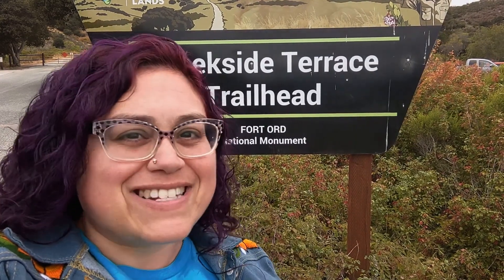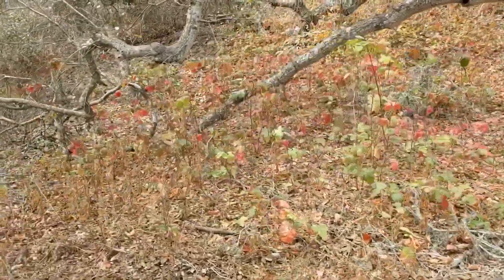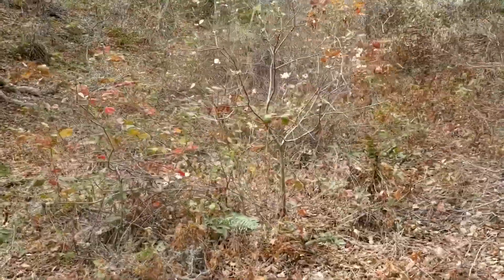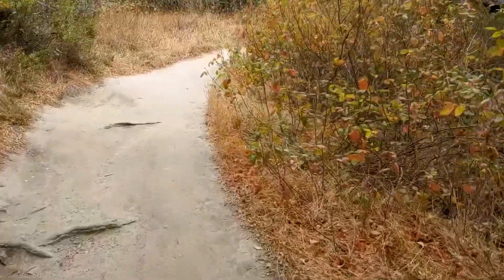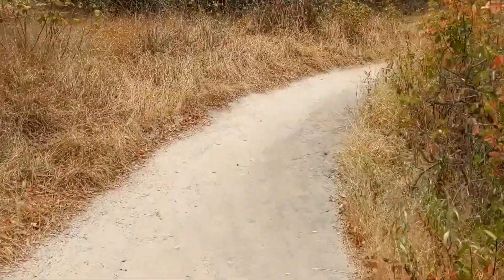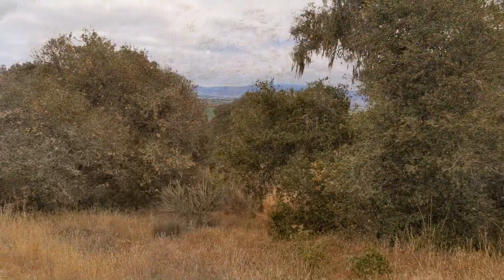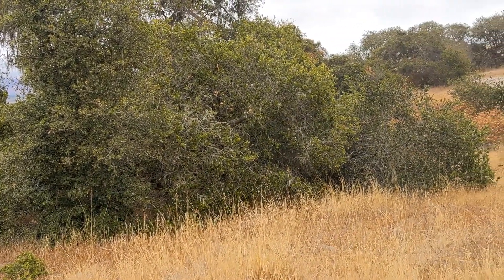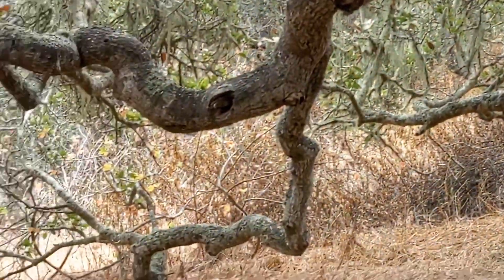Virtually BGCMC - Nature Walk: Fort Ord National Monument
Take a walk with Ms. Nikki and explore the Fort Ord National Monument. If you're ever in the area, check it out for yourself and experience the beautiful scenery!